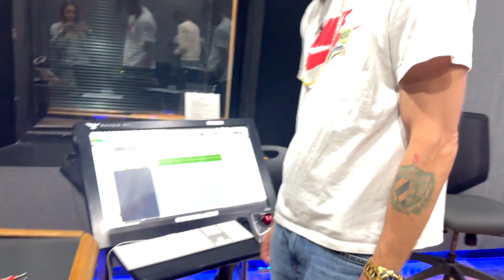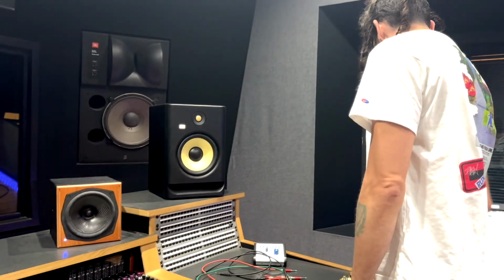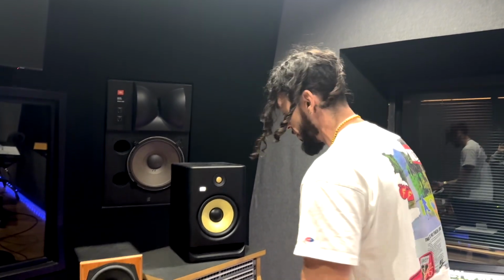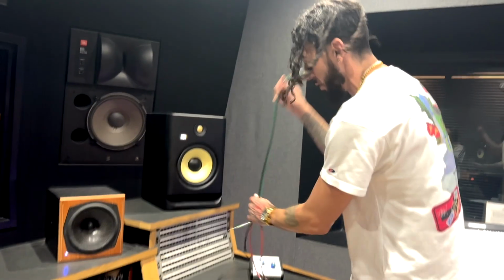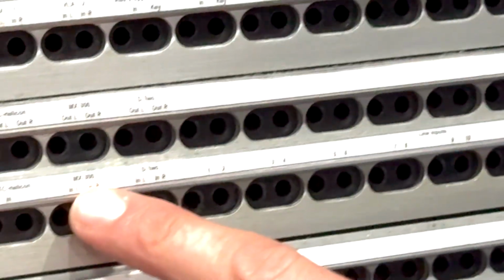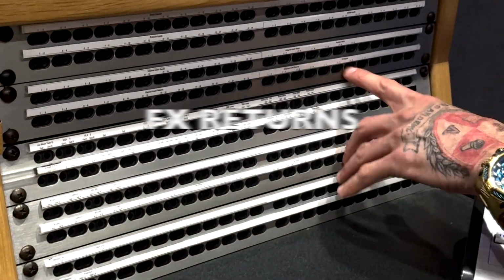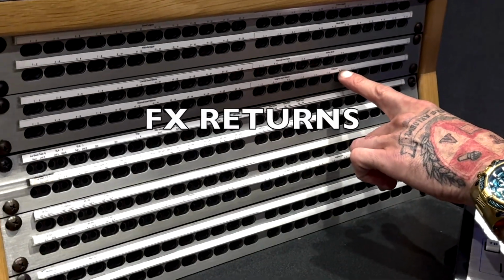Auxes for Time Based Effects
SAE Institute Miami Studio Tech, Carlos Pena, gives a tutorial Auxes for time based effects!

SAE Institute Miami offers a hands-on Diploma in Audio Technology program in English and Spanish.